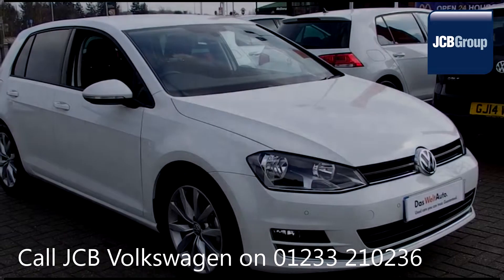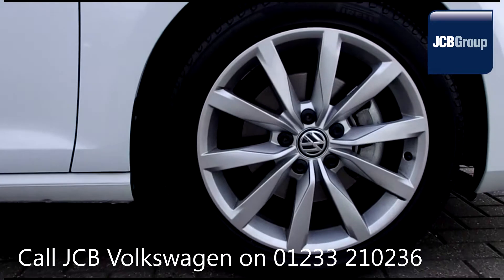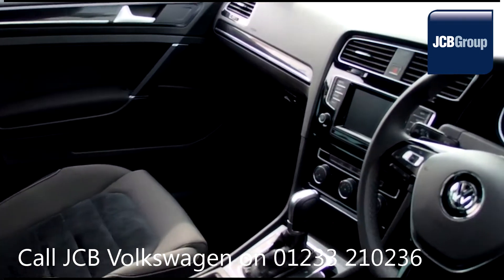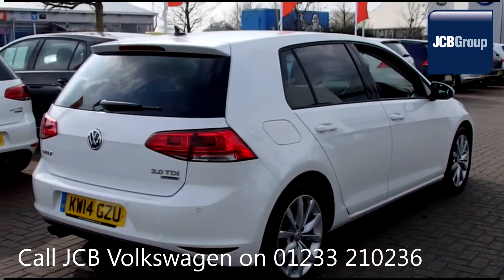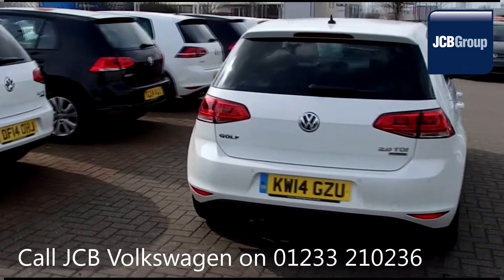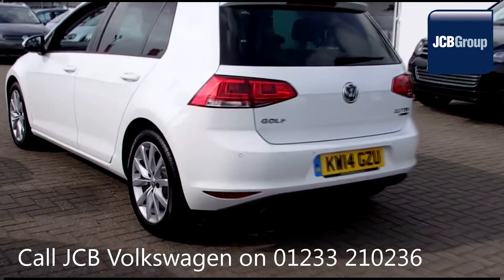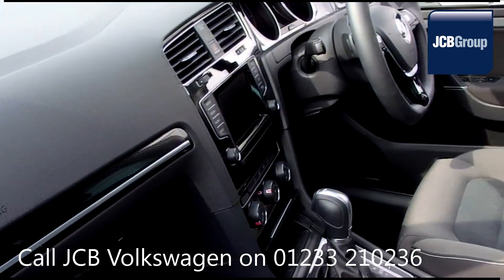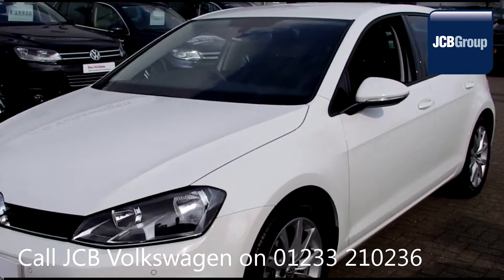2014 Volkswagen Golf GT TDI BLUEMOTION DSG 2l White KW14GZU for sale at JCB VW Ashford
2014 Volkswagen Golf GT TDI BLUEMOTION TECHNOLOGY DSG 2l Pure White KW14GZU for sale at JCB VW Ashford Semi Auto Diesel 5 Doors 5 DOOR HATCHBACK